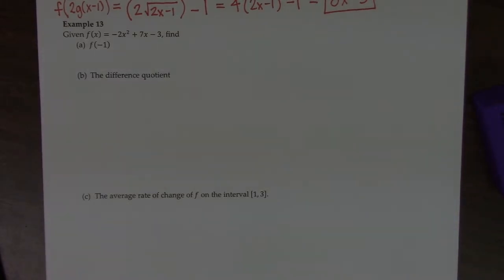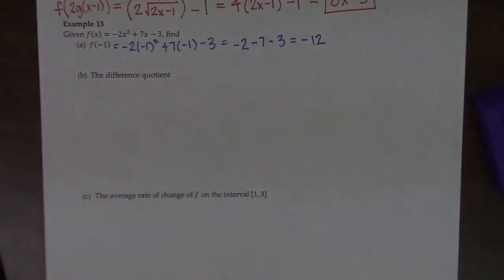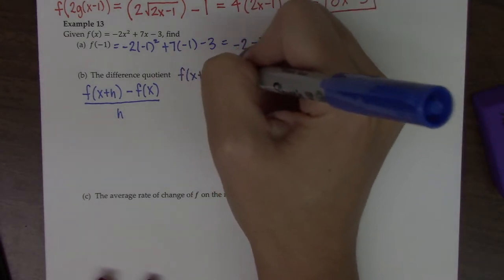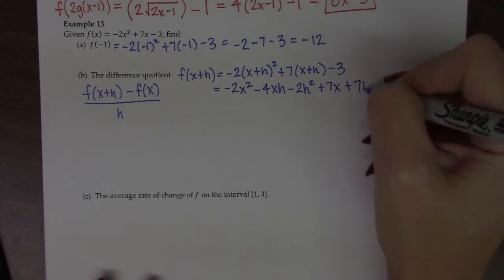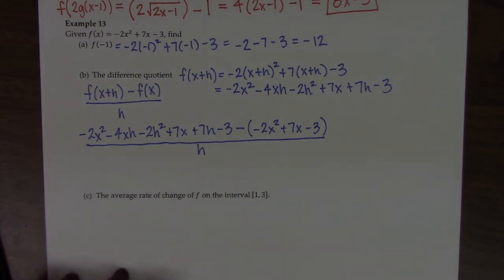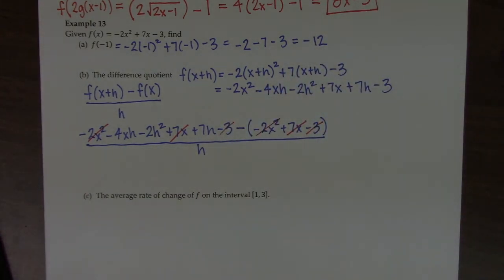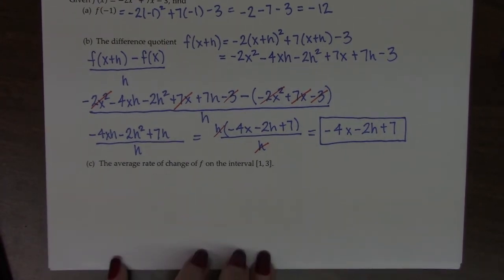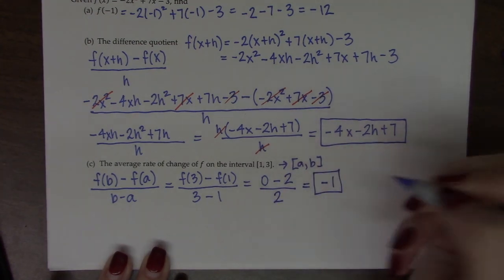Sec 1.8 Example 13